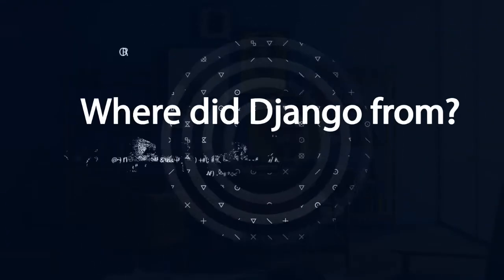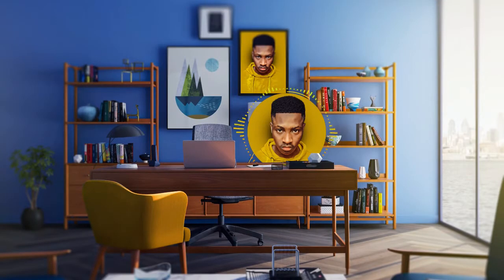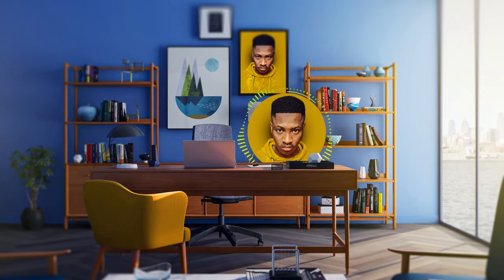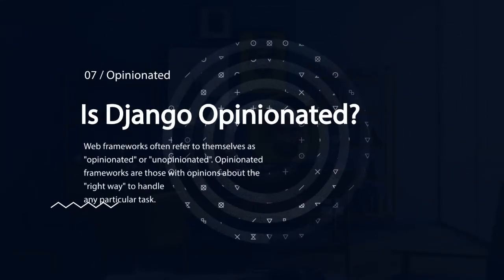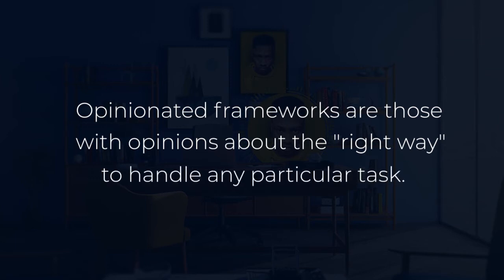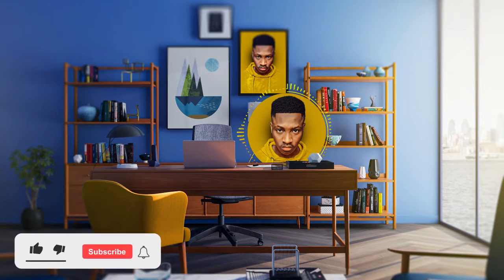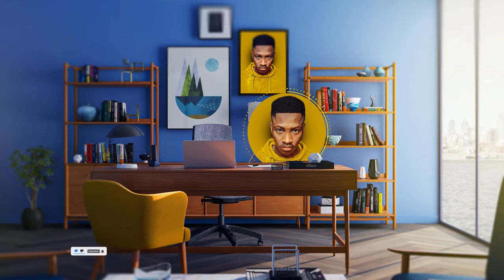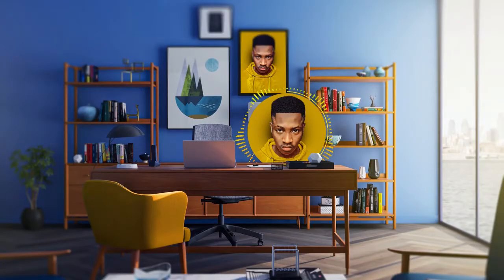Django Tutorial for beginners - Tips and Tricks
In this video we will see:
1. What is Django
2. Where did Django come from
3. How popular is Django
4. Is Django easy to learn
5. Can I learn Django without knowing python?
6. Is Django full-stack
7. IS DJANGO OPINIONATED
8. What does Django code look like?

⭐️ Tags ⭐️
- Python
- Django
- Learn Django
- Begineer programmer
- Code With Desphixs
- Desphixs
- Coding